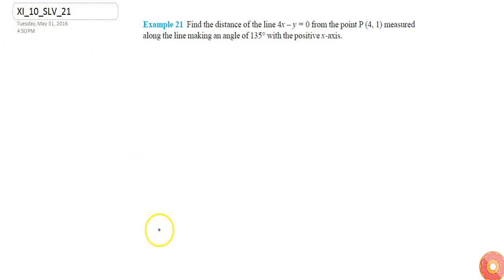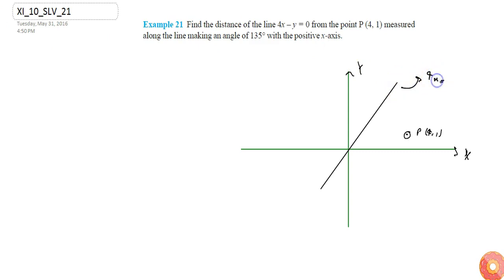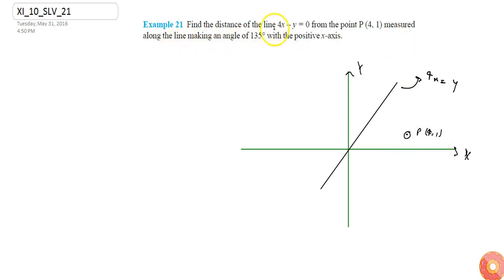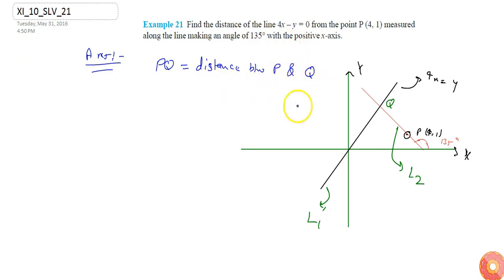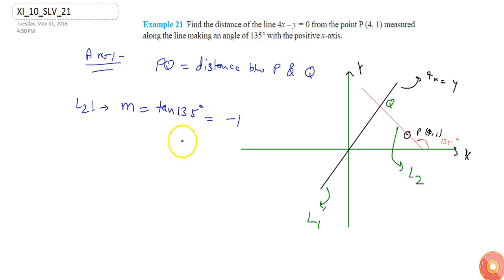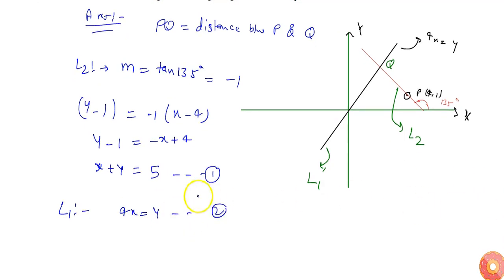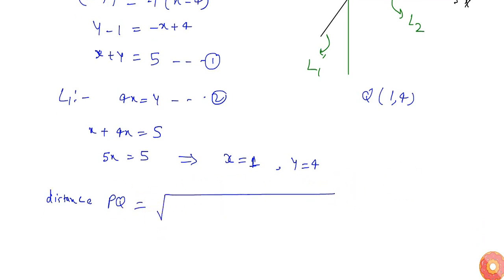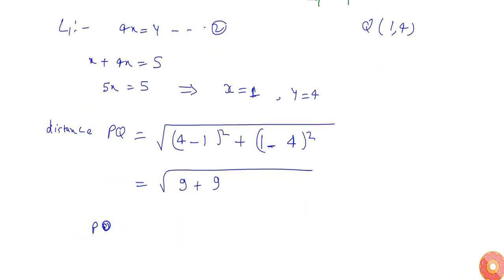Find the distance of the line `4x y = 0` from the point P(4, 1) measured along the line making a...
Question From - NCERT Maths Class 11 Chapter 10 SOLVED EXAMPLES Question – 21 STRAIGHT LINES CBSE, RBSE, UP, MP, BIHAR BOARD

QUESTION TEXT:-
Find the distance of the line `4x y = 0` from the point P(4, 1) measured along the line making an angle of `135o` with the positive xaxis.

Related Questions & Solutions:

1. Find the slope of the lines: (a) Passing through the points `(3, 2)` and `( 1.4)` , (b) Passing through the points `(3, 2)` and `(7, 2)` , (c) Passing through the points `(3, 2)` and `(3,4)` , (d) Mak...

2. If the angle between two lines is `pi/4` and slope of one of the lines is `1/2` , find the slope of the other line.

3. Line through the points `(2, 6)` and `(4, 8)` is perpendicular to the line through the points `(8, 12)` and `(x , 24)` . Find the value of x.

5. In Figure, time and distance graph of a linear motion is given. Two positions of time and distance are recorded as, when T = 0, D = 2 and when T = 3, D = 8. Using die concept of slope, find law of mot...